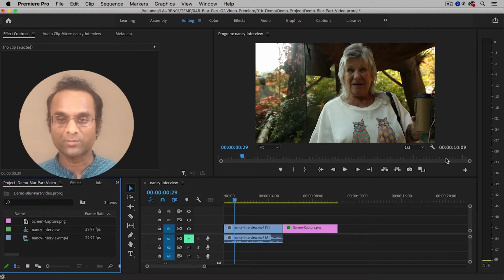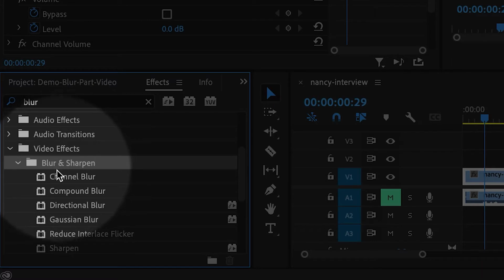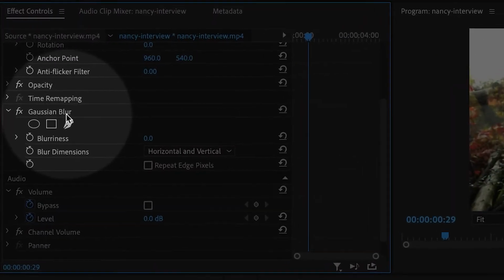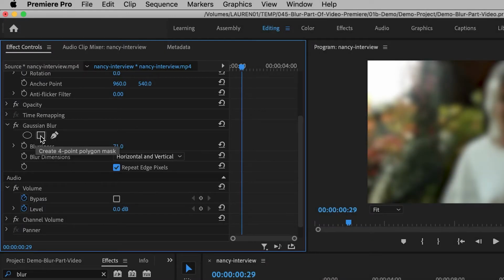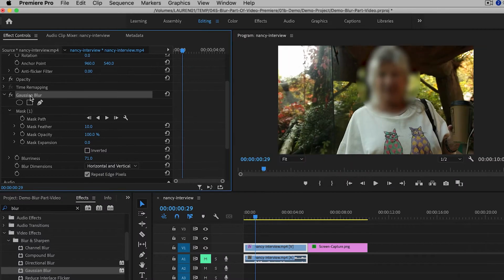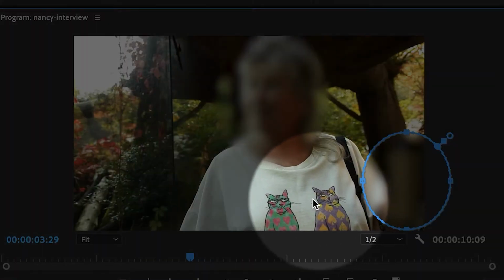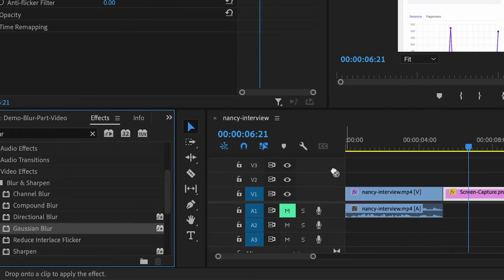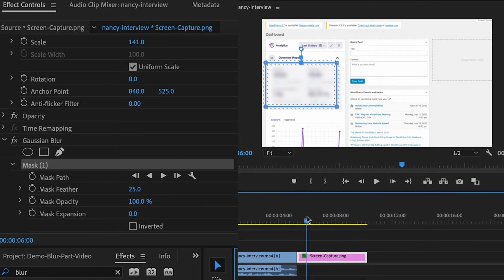How to Blur Part of Video in Adobe Premiere Pro in 2023 (Faces, Logos or Other Objects)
This Adobe Premiere Pro tutorial will you how to blur faces, objects and part of a video! The Web Guru is an Adobe Certified Expert and a professional filmmaker and web designer.